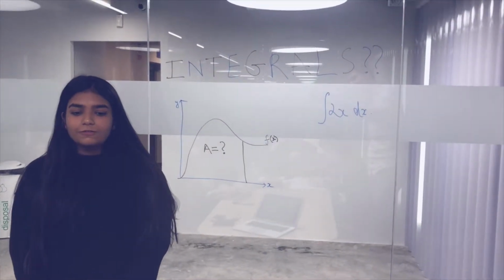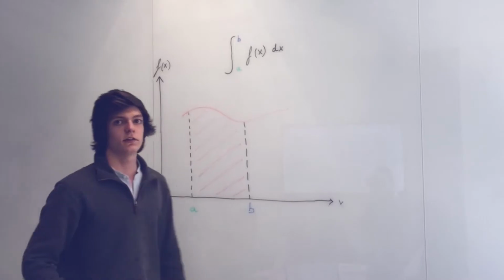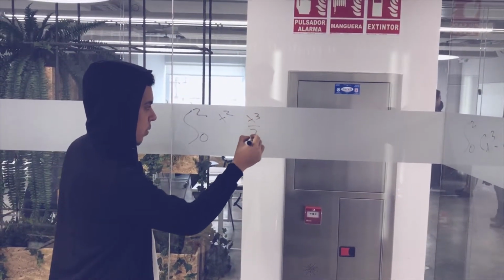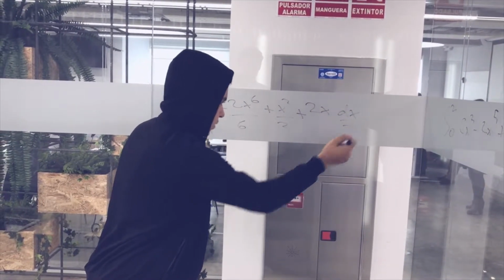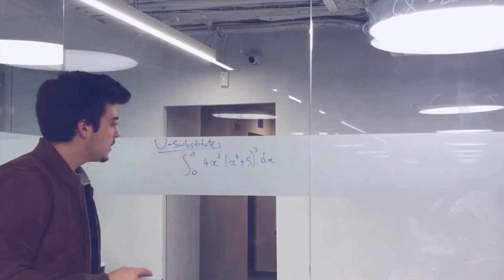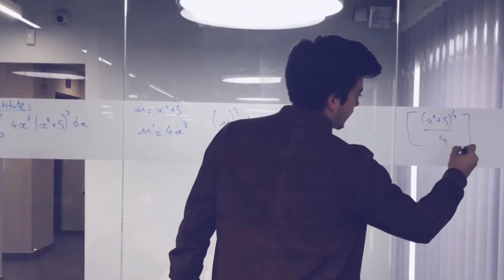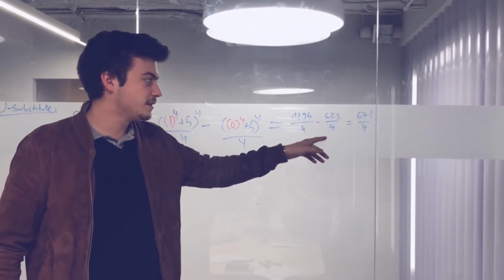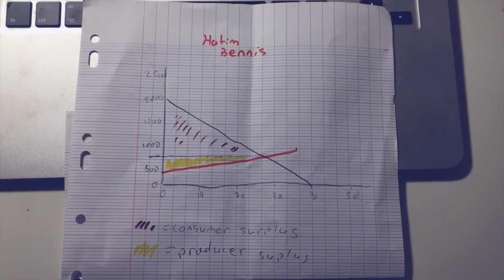Definite Integrals: Explanation and Economic Application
Mathematics 1 project about Definite Integrals.
Group D. Members: Aayushi, Julia, Marina, Hatim, Pablo, Tassilo, Thomas.

Editing: Julia Piatkowska